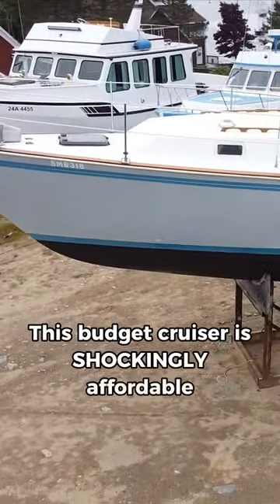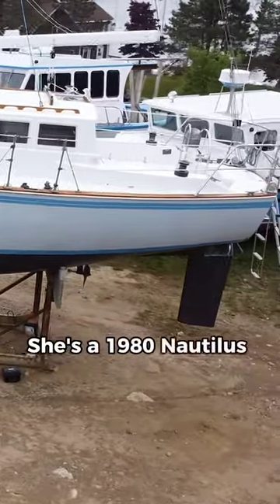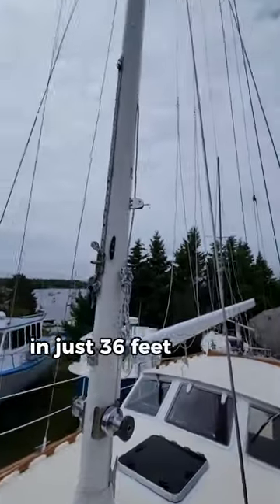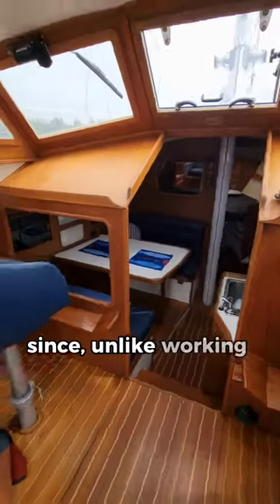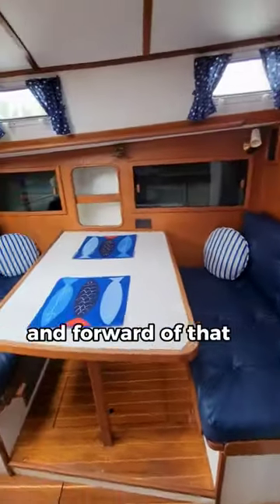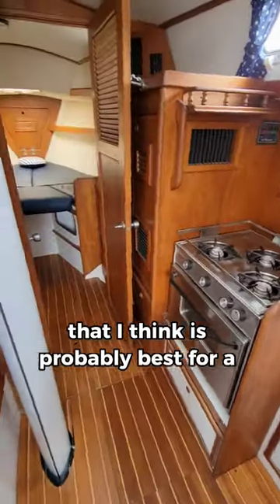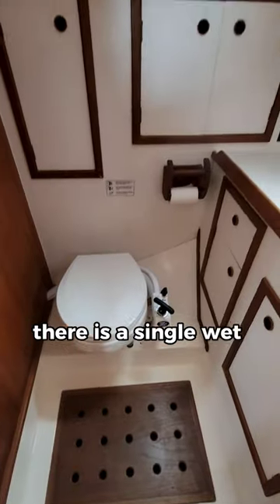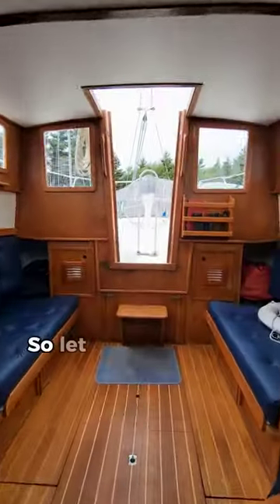1980 Nautilus 36 Pilothouse [ Tour] Learning the Lines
Location: Chester, Nova Scotia